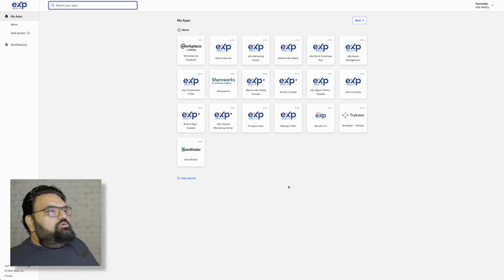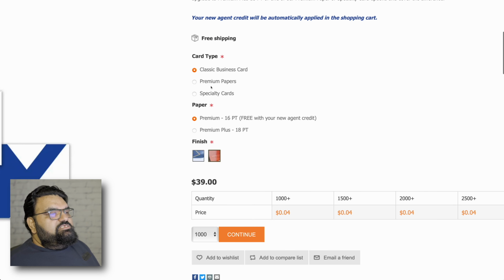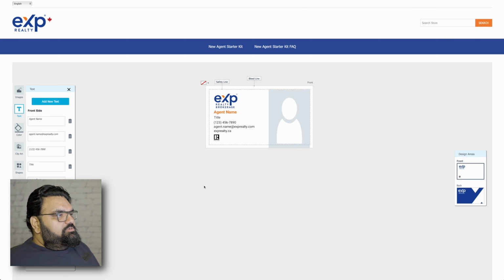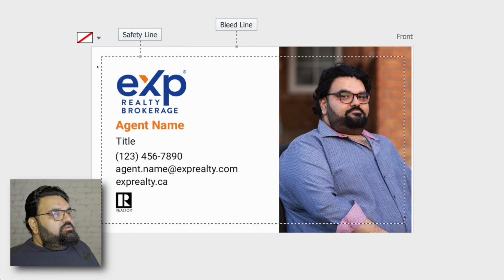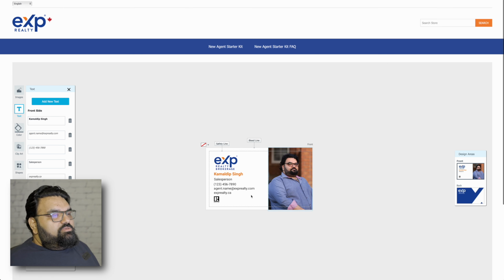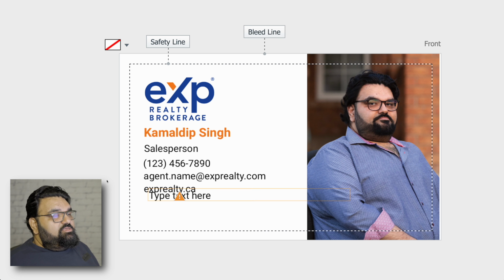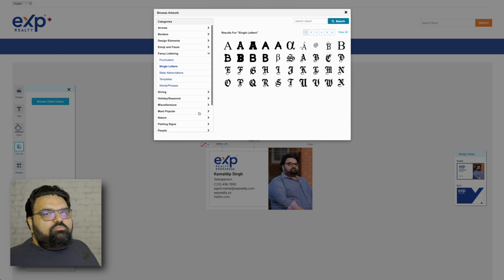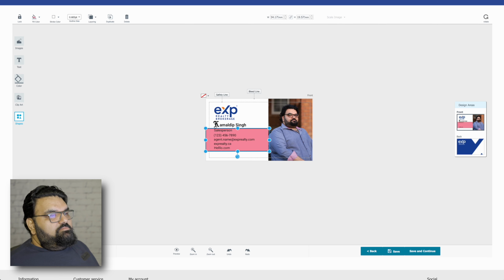How To Design & Order eXp Realty Business Cards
In this tutorial I show step by step instruction how to design & order eXp Realty business cards for Canadian realtors.